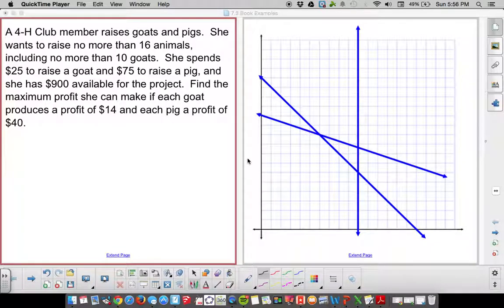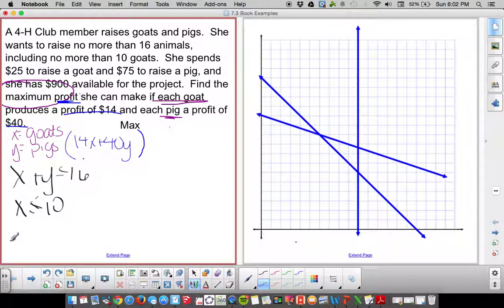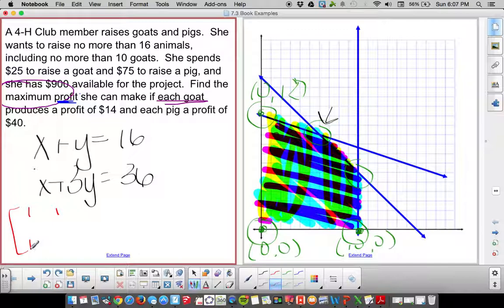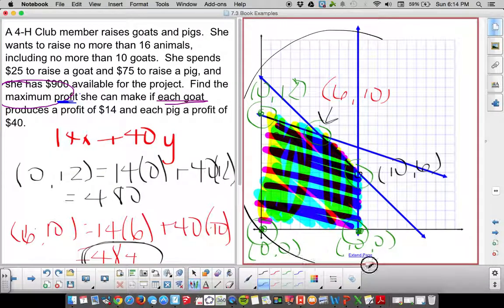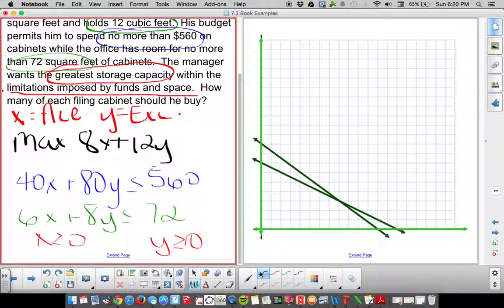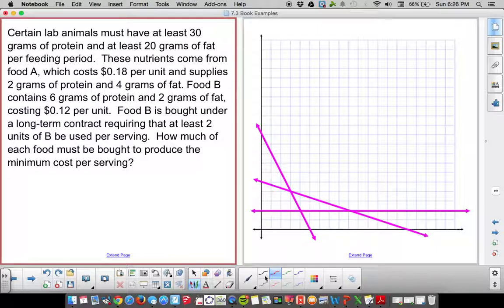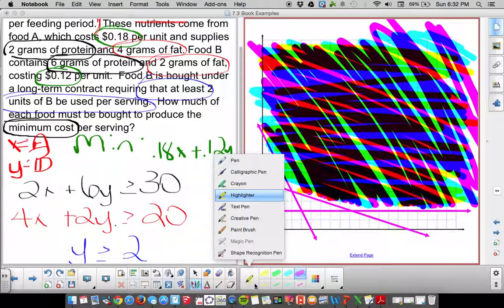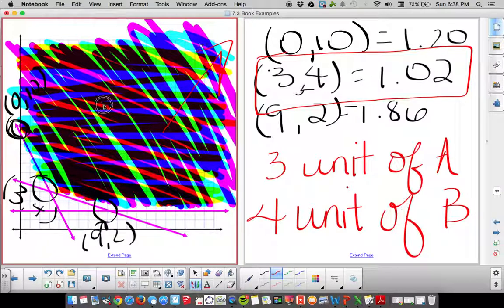7 3 Examples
Examples from 7.3 page 405